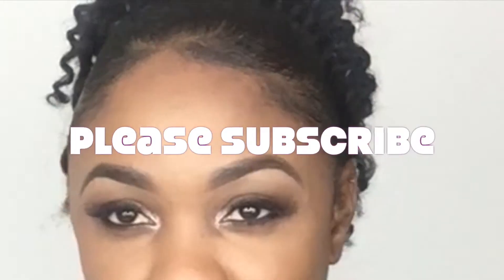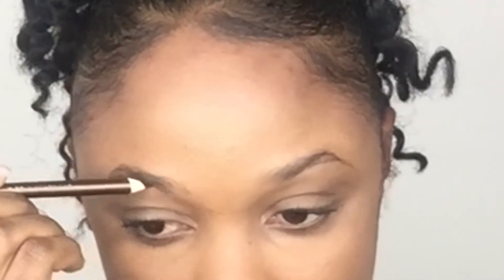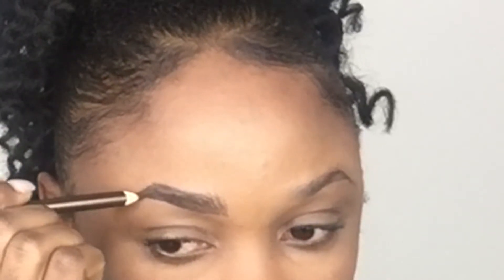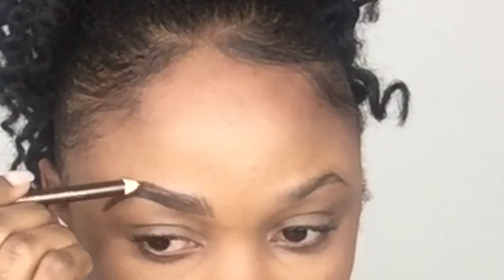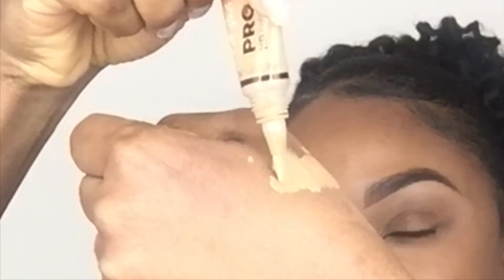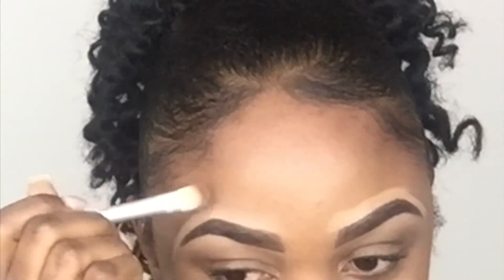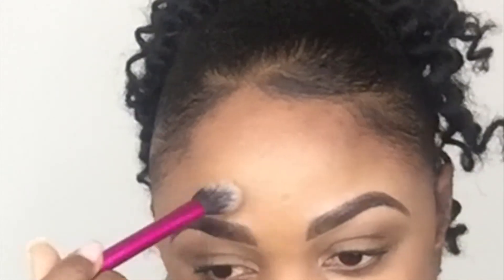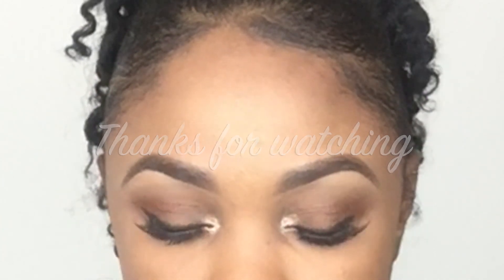Eyebrow Tutorial using pencil // Long Lasting Brows// Beginner Friendly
This is my quick and easy tutorial for long lasting eyebrows using a pencil. I hope you enjoy!!!

Also like, comment and share if you find a thing or two that`s useful in this vid. or if you have a useful tip or suggestion that you`d like to leave with me! :)
God Bless You!!!  Muah!

Products used:

Anko eyebrow pencil
eyebrow spoolie
LA Girl Pro Conceal (warm honey)
Ebelin Powder Brush
Eco Tools Concealer Brush
Milani Mineral Compact Powder (Medium 108)
Face by Shana Loose Powder (Bamboo)